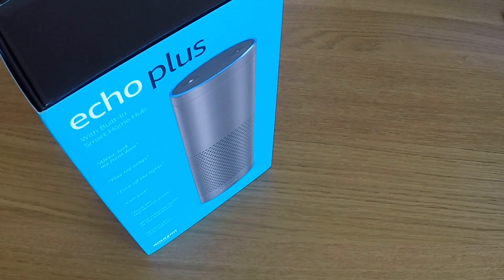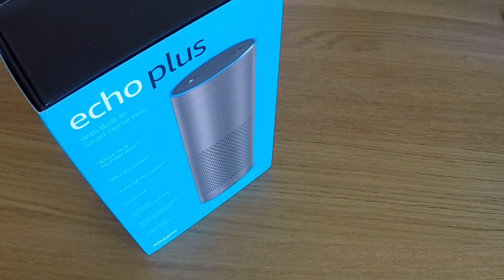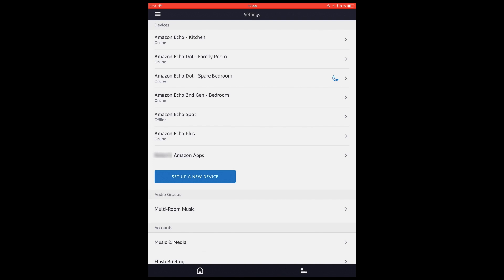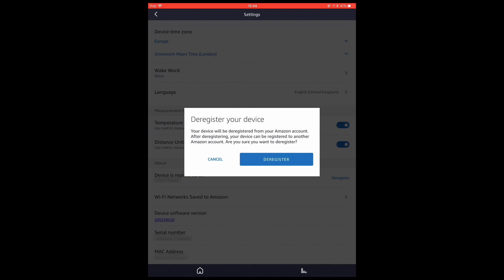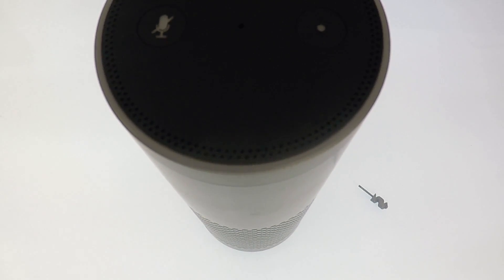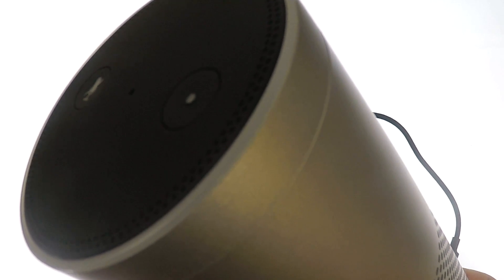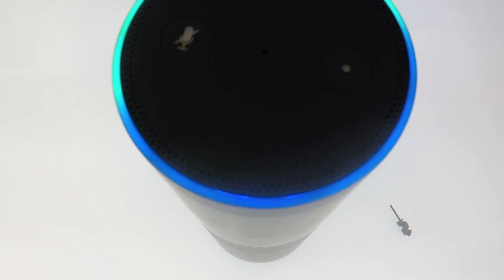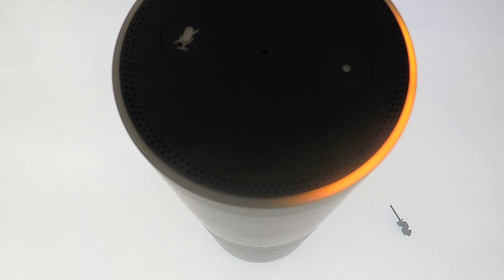How to De-register and Factory Reset an Amazon Echo Plus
Description: In this video we look at how to de-register and then reset an Amazon Echo Plus back to factory defaults.

When you complete this process the Amazon Echo Plus will be removed from your Amazon Account and any data, and configuration settings will be removed from the device.

Products seen in this video:

Amazon Echo Plus in Black
Amazon Echo Plus in Silver
Amazon Echo Plus in White